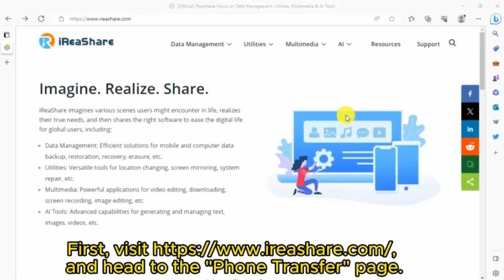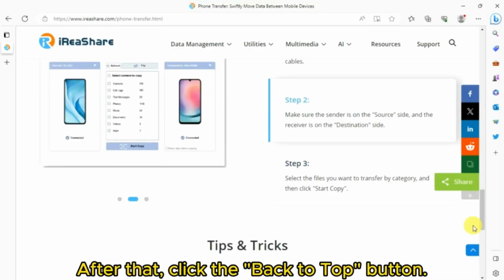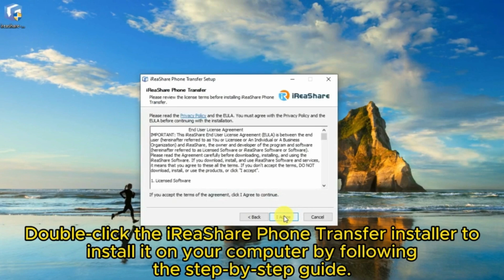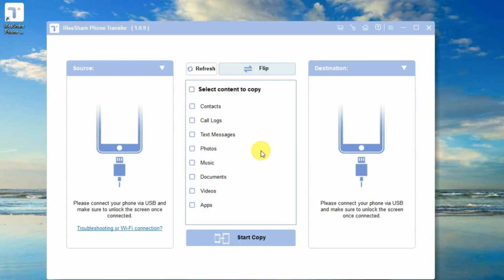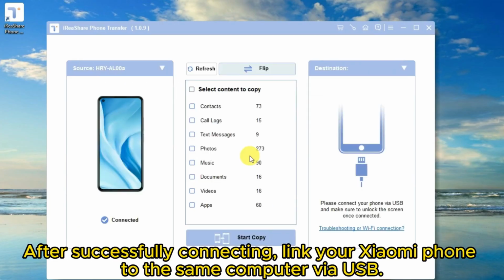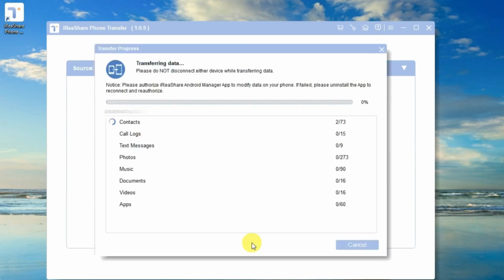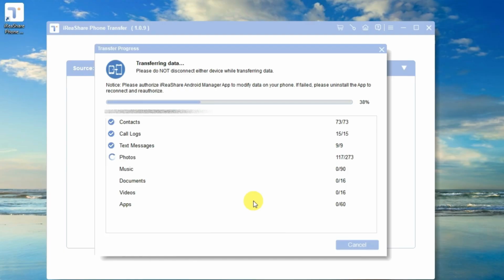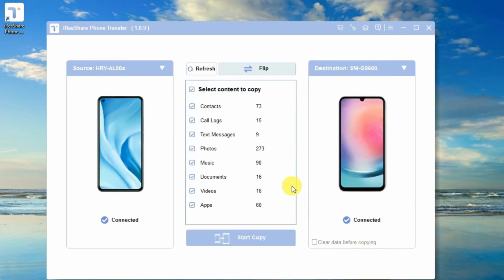How to Transfer Data from Vivo to Xiaomi with Simple Clicks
Easily transfer data from a Vivo phone to a Xiaomi phone with iReaShare Phone Transfer . You can copy your contacts, videos, music, photos, SMS, installed apps, and more to your Xiaomi device.